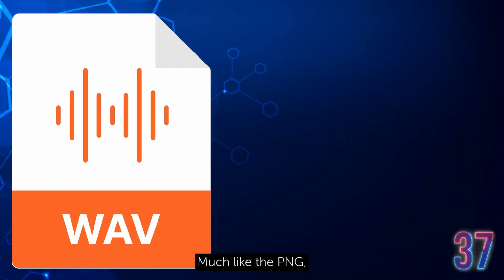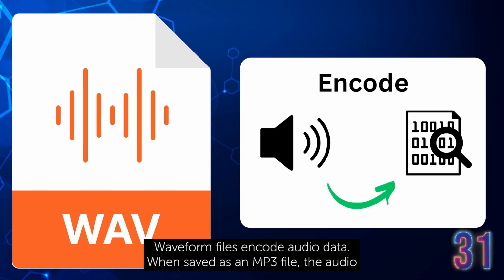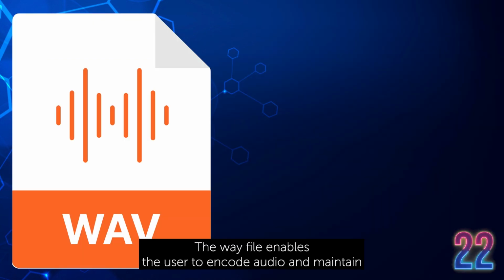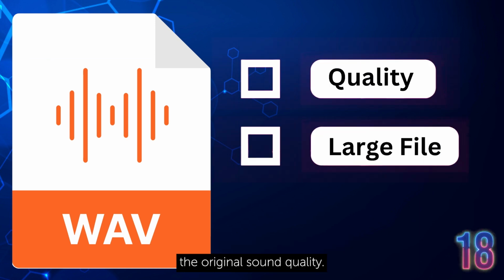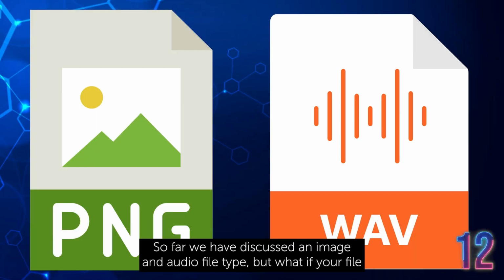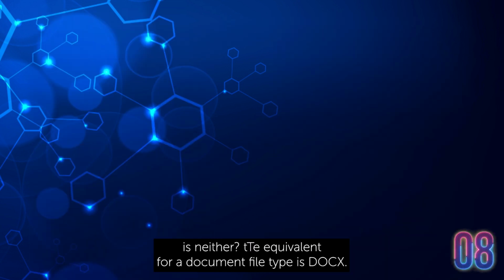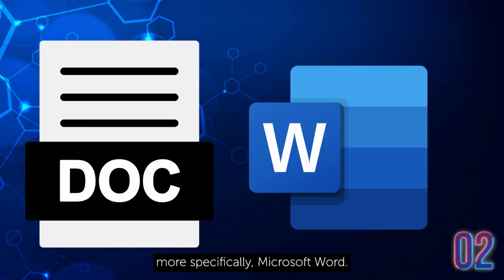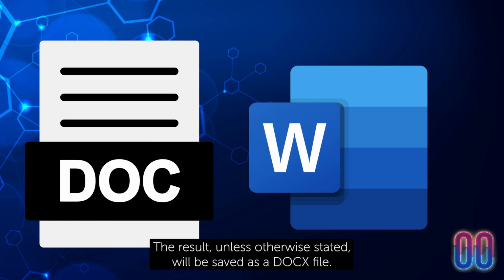60 Second Tech: File Type Part 2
In today’s episode, Dalton continue the file type series with three more files types that you should know: PNG, WAV, and DOC. Each of these files are considerable upgrades and often used to retain the highest quality of any digital product.